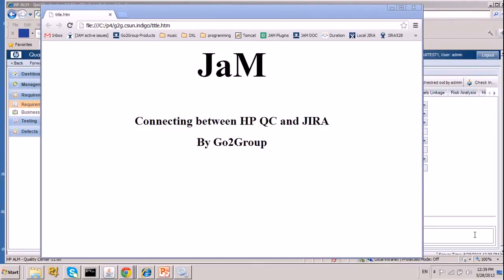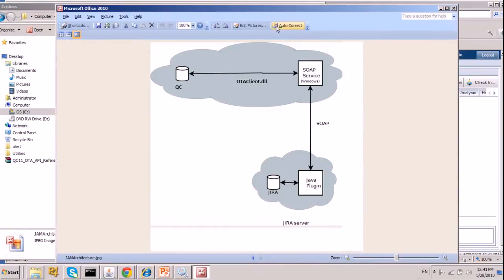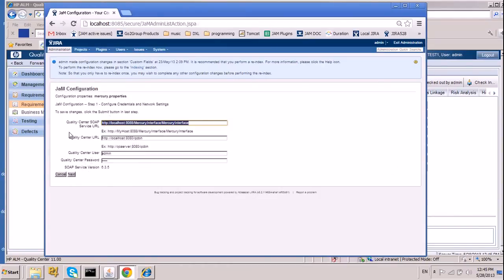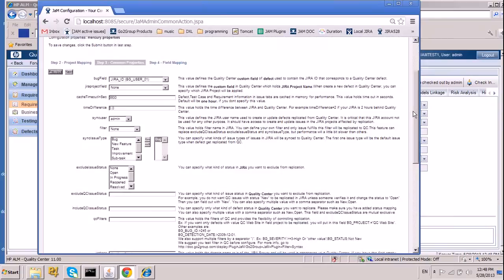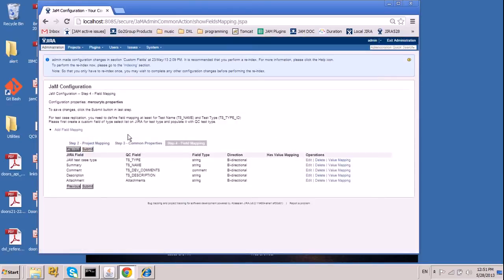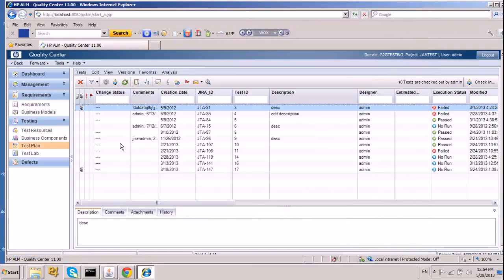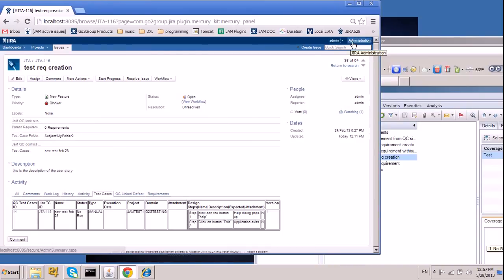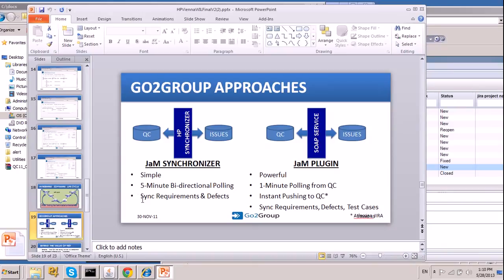JaM plugin has been discontinued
Go2Group has developed a self-service integration platform called ConnectALL.